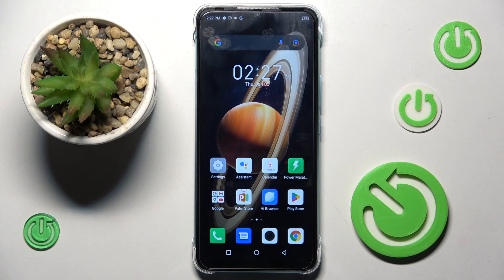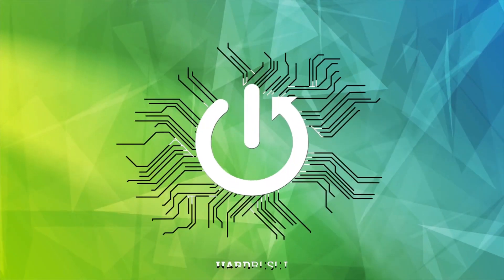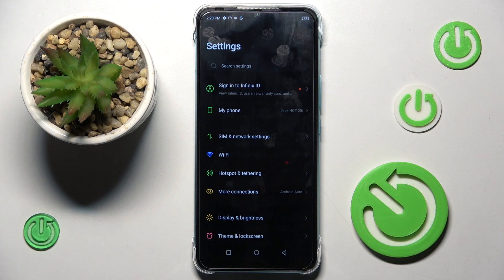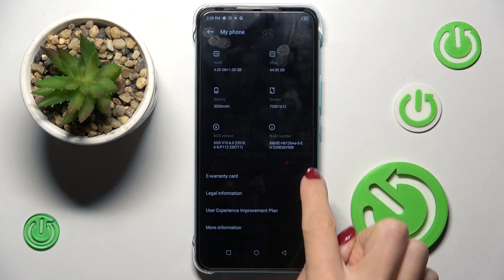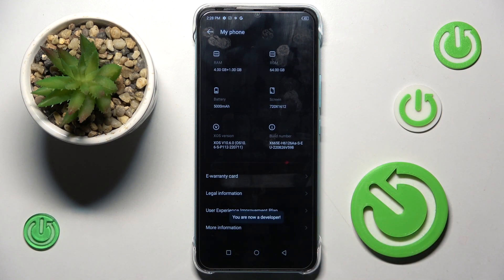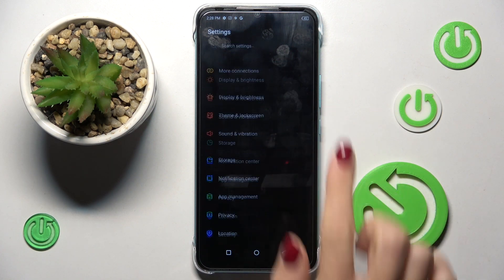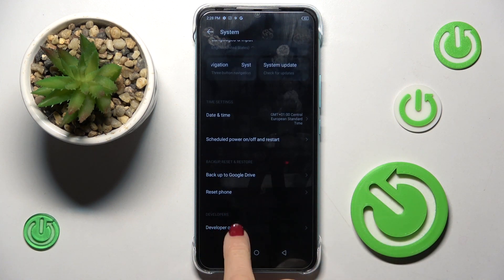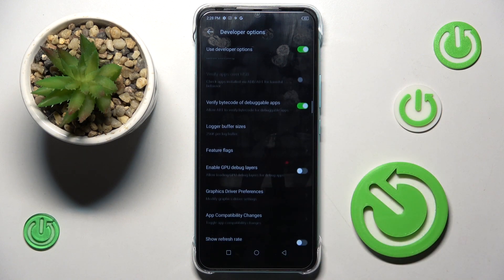How to Open Developer Menu on INFINIX Hot 20I - Activate Developer Mode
Learn more about INFINIX Hot 20i:
Hello everyone! Today we would like to show you how to activate developer mode on your INFINIX Hot 20i, so follow our steps. We will show you step by step what you need to do in order to activate that secret mode on your phone. Visit our YouTube channel if you want to know more about INFINIX Hot 20i.

How to activate Developer Mode on INFINIX Hot 20I? How to enable developer mode on INFINIX Hot 20I? How to turn on developer mode on INFINIX Hot 20I? How to open the developer menu on INFINIX Hot 20I? How to activate developer options on INFINIX Hot 20I? How to find developer options on INFINIX Hot 20I?